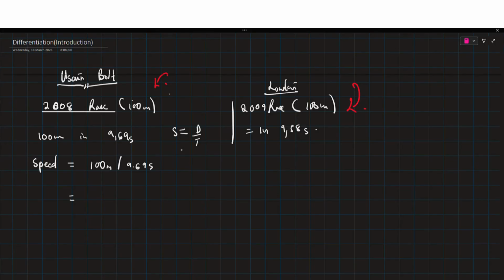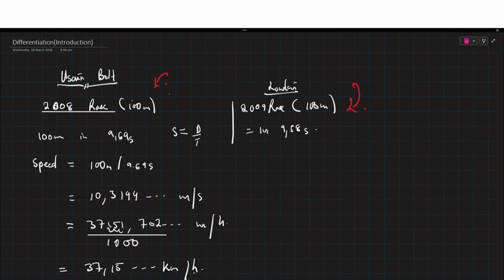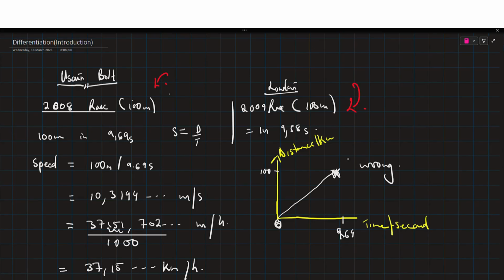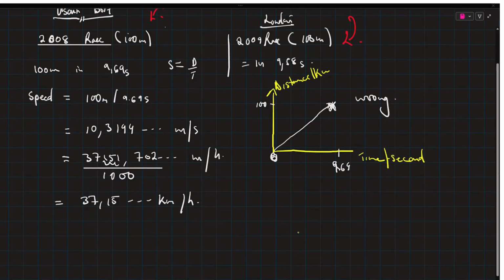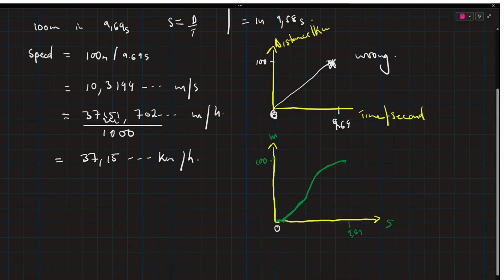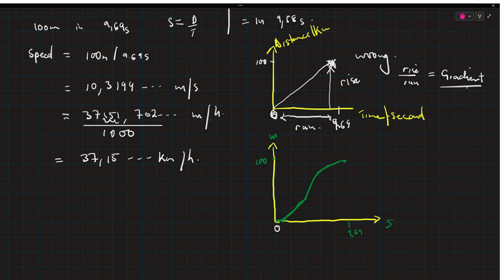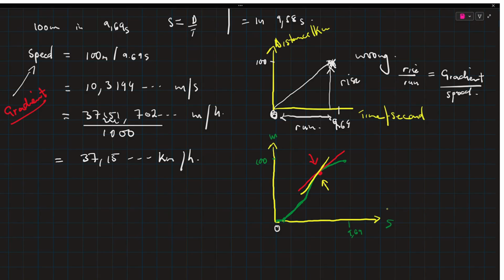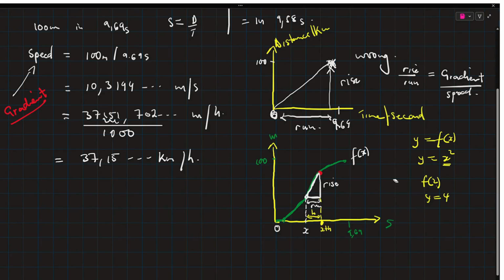Prologue to Calculus(Differentiation )1/3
Using Usain Bolt's 2008 race as a practical example of rate of change (speed), and a comparison of distance and time on gragh , showing that the gradient is speed or rate of change